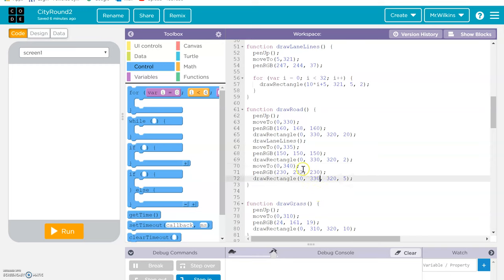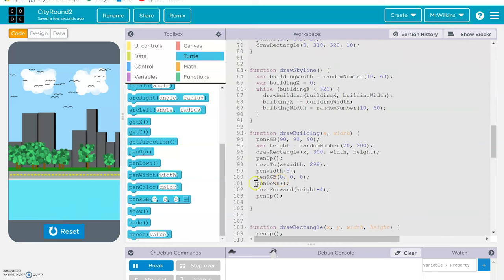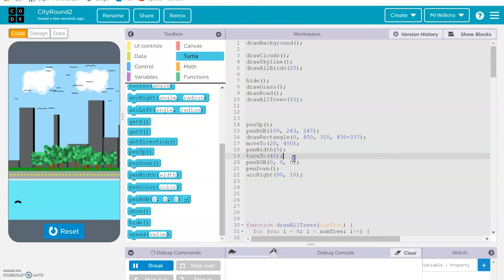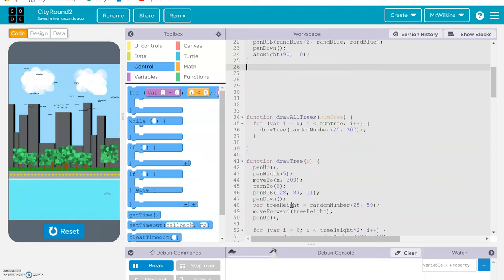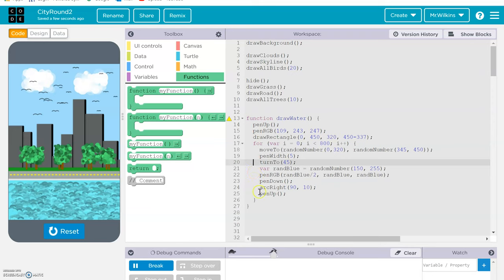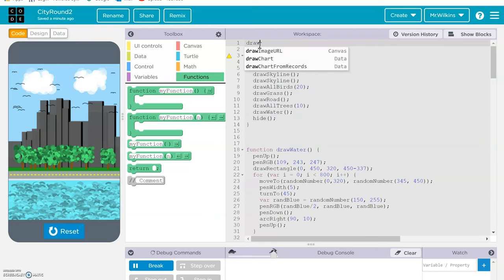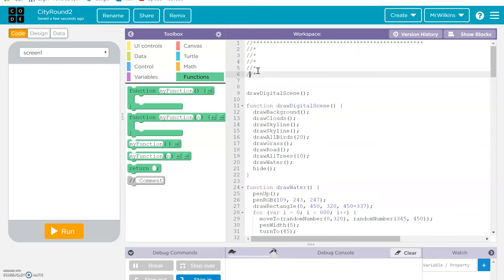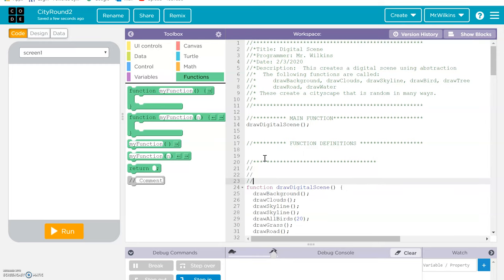CSP - Drawing a Digital Scene 6